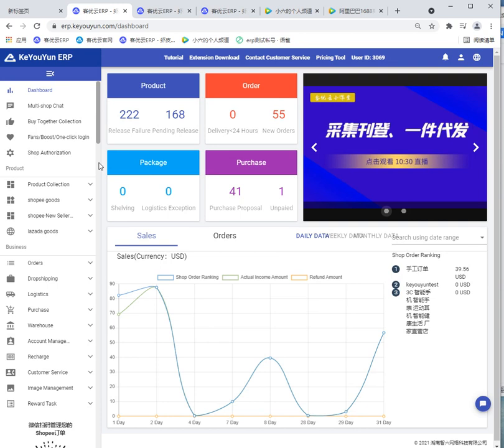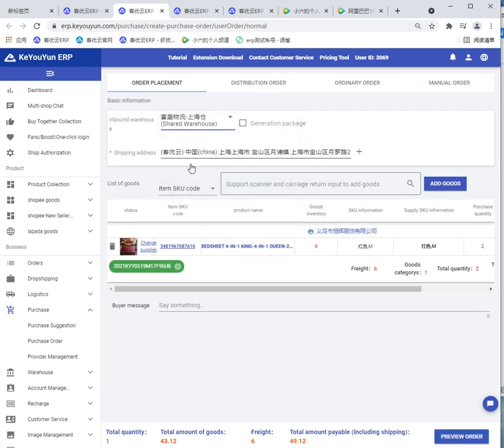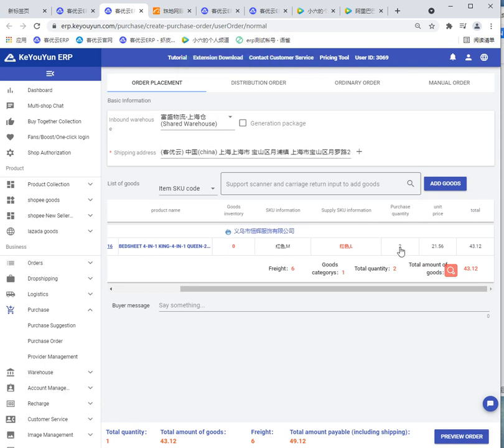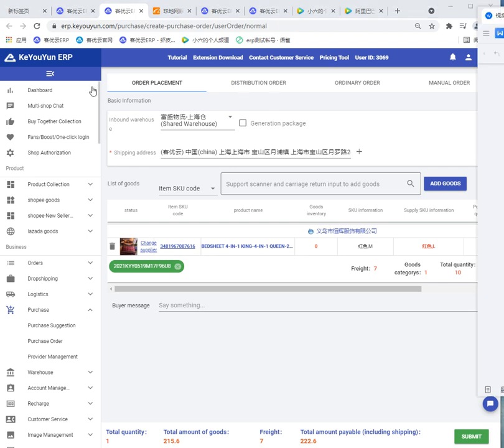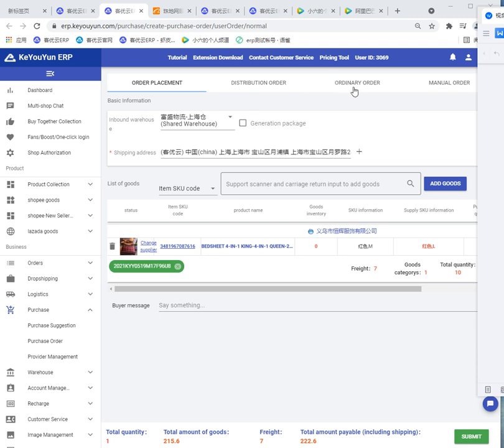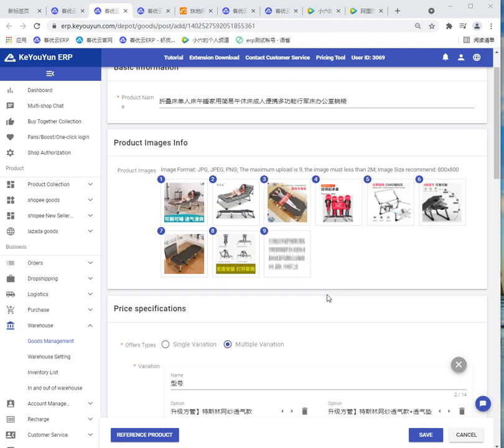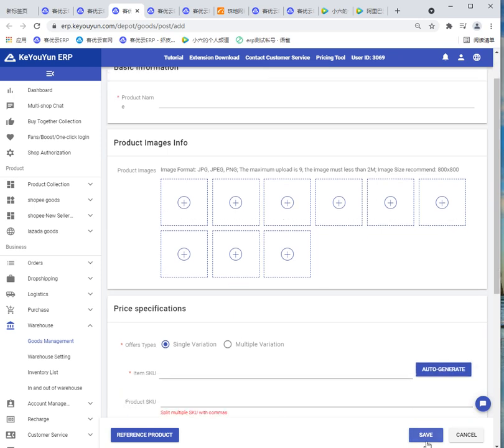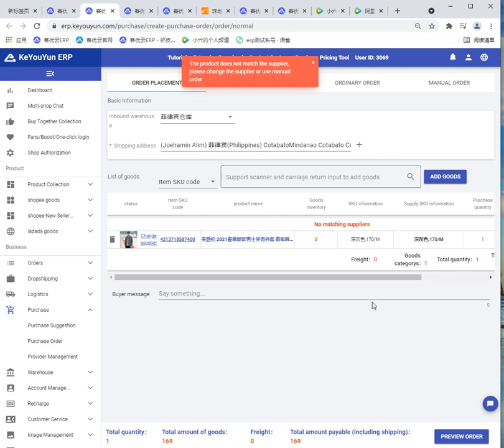Purchase from Alibaba,1688 ,support batch order- KeYouYun, Global dropshipping software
Welcome to KeYouYun ERP.This video introduces the 1688 purchase function of KeYouYun ERP system in detail.

Leave us a message if you have any more query!